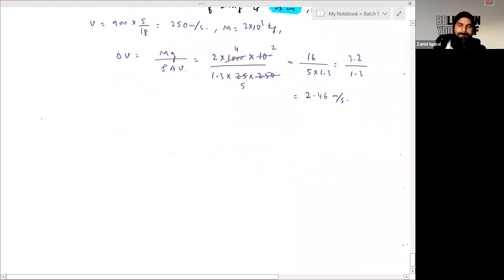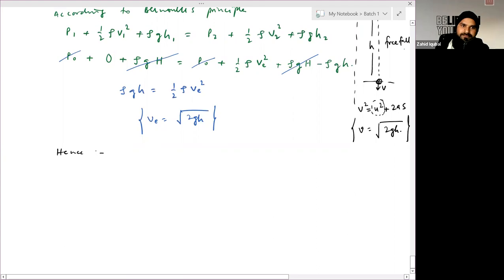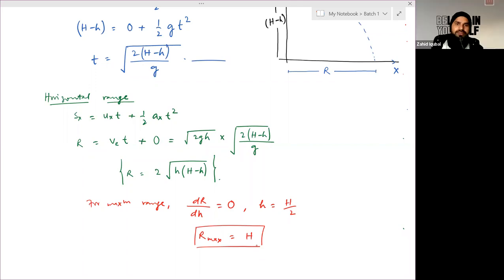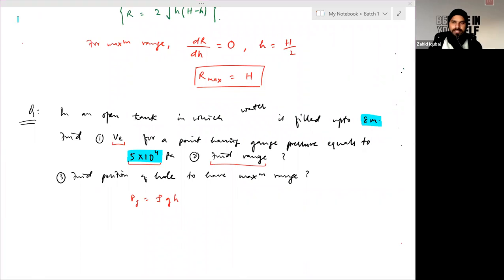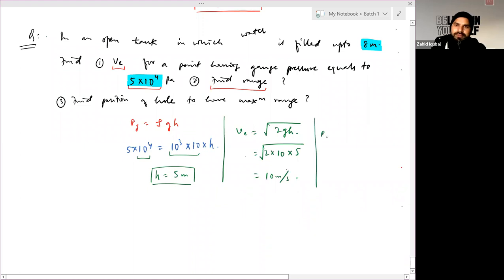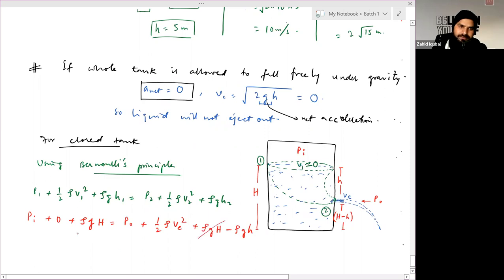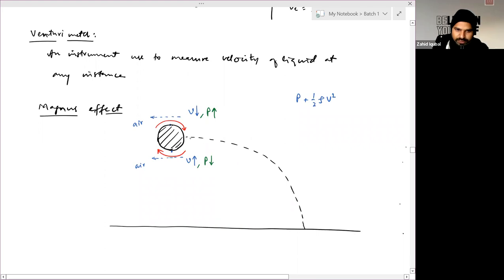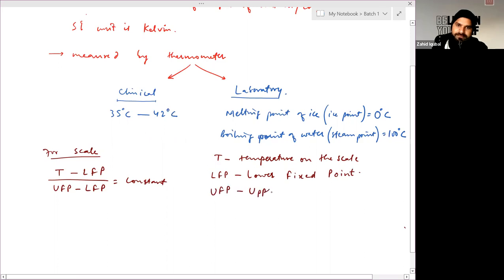Learnivio | Application of Bernoulli's Principle | Property of Matter | Lect 4 | MEA | 05-01-2022